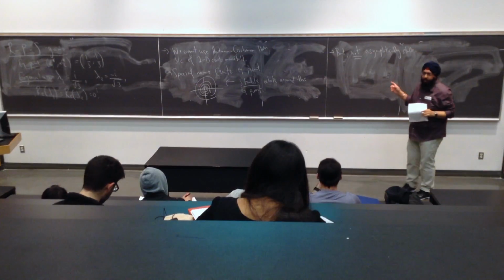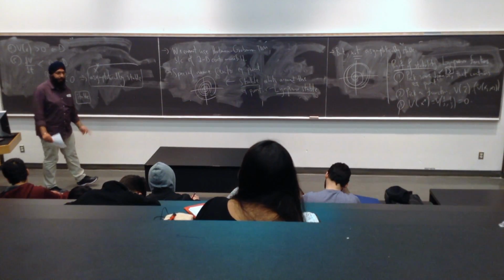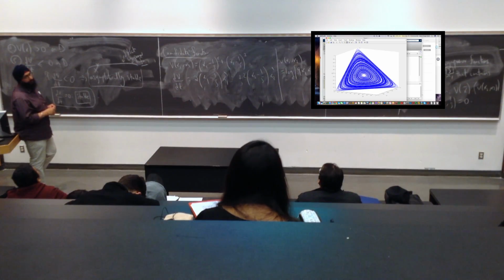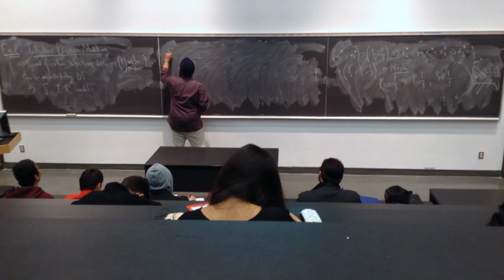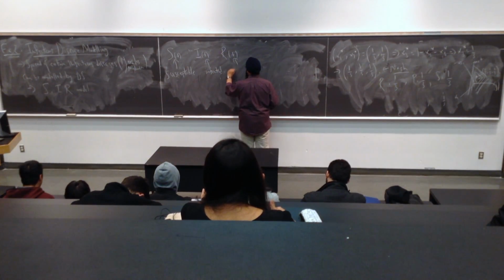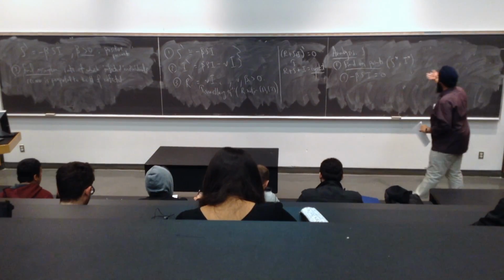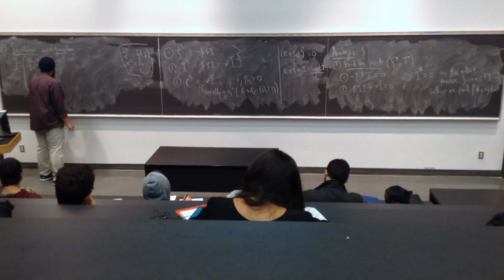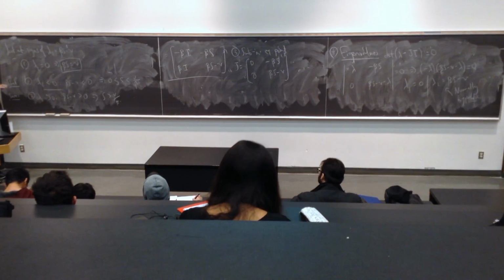Dynamical Systems Lecture 13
Lecture 13 on Dynamical Systems by Dr. Ikjyot Singh Kohli: York University, Winter, 2017